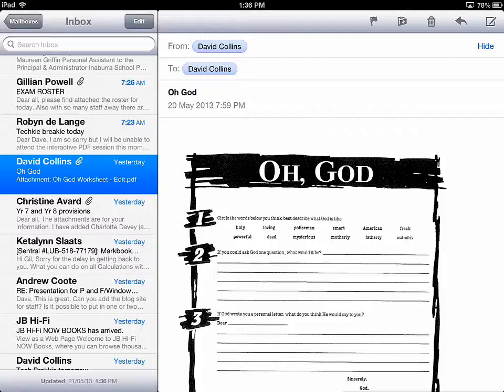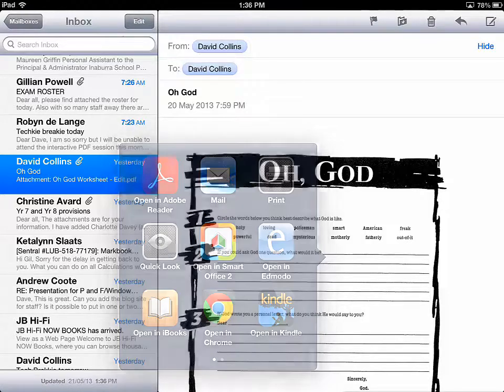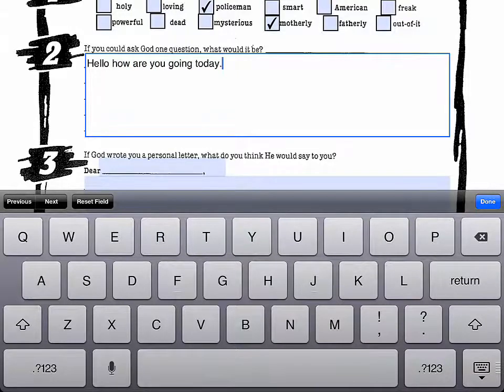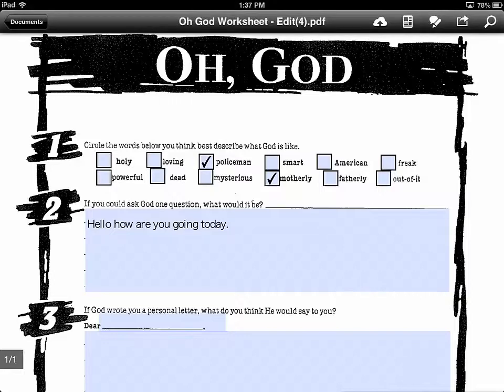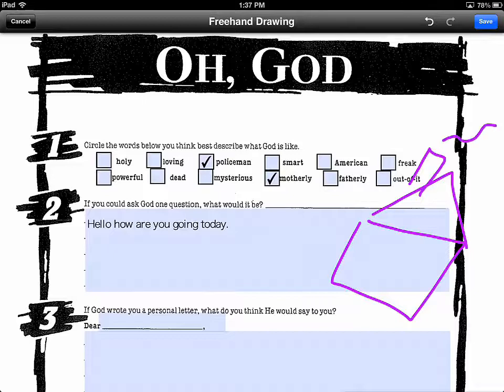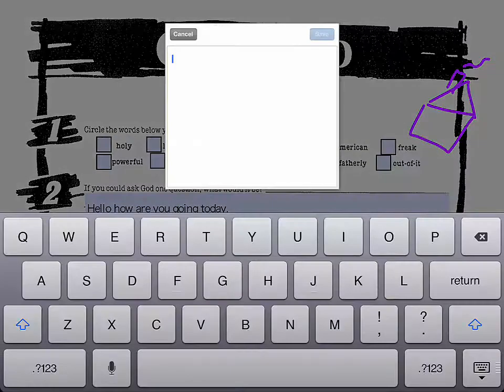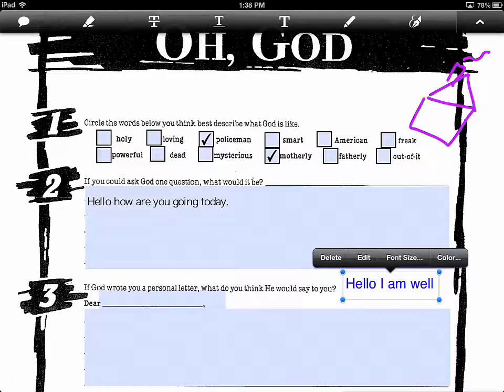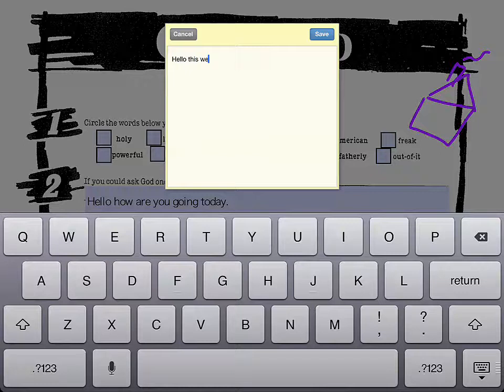Why Acrobat Reader for iPad is Awesome.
This video shows the advantages of using Acrobat Reader for iPad over the inbuilt iOS version. It is particularly important for teachers who are using Interactive PDFs.